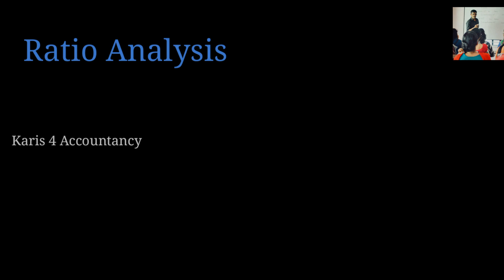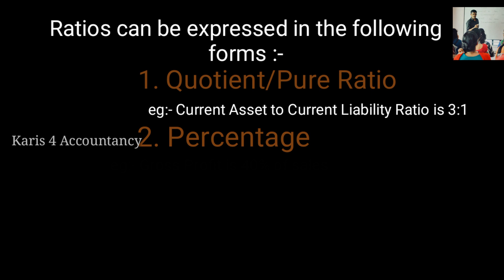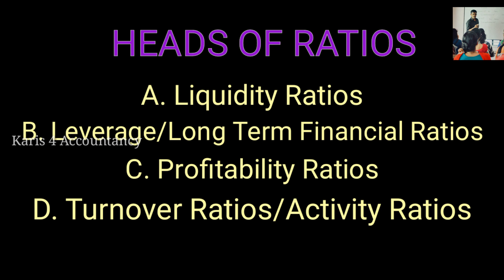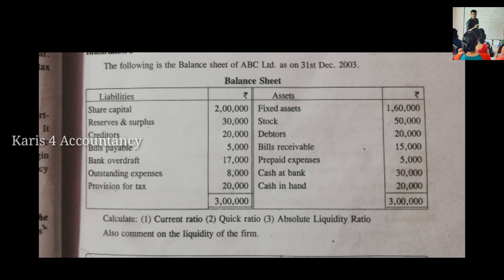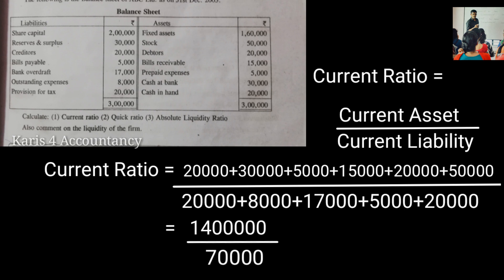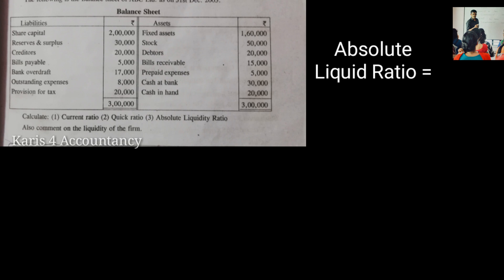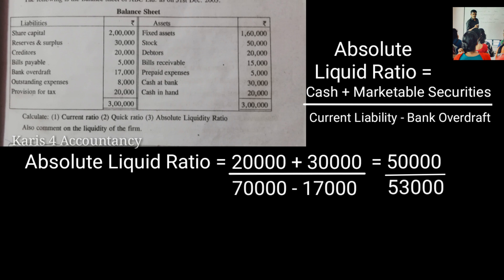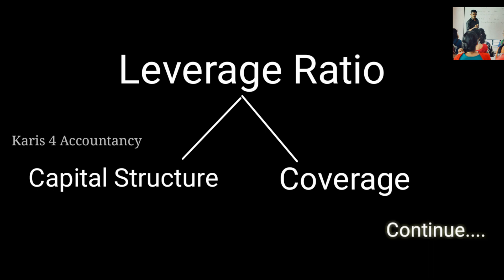Short in Hand Accountancy | Ratio Analysis Part 1 | Liquidity Ratios in Malayalam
Hereby we welcome you all to our channel "Karis 4 Accountancy". In this episode, we are discussing about Ratio Analysis. This will be beneficial to +2(CBSE,ISC,)Bcom(Management Accounting, Business Mathematics), CA, CMA, CS. students.

In this video I am discussing about the Liquidity Ratio and a brief summary of Leverage Ratio

Thumbnail Photo Credit :Lone Dreamerz Stories (Anandhu Krishnan)

Please Contact (KARIS GEORGE KOSHY) : 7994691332